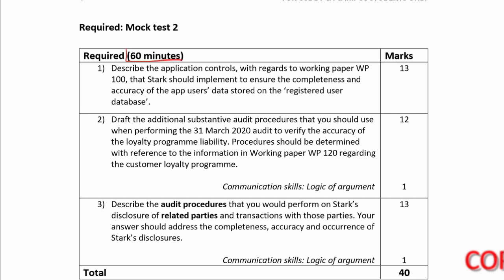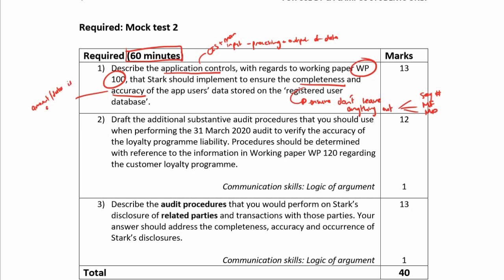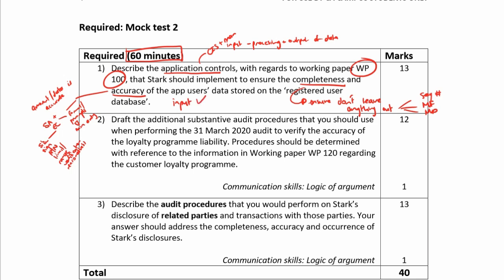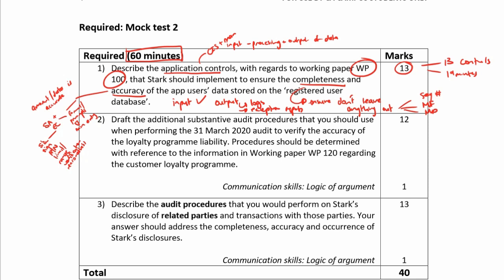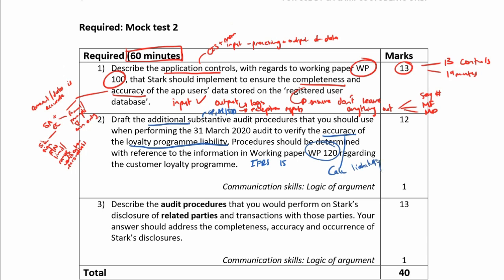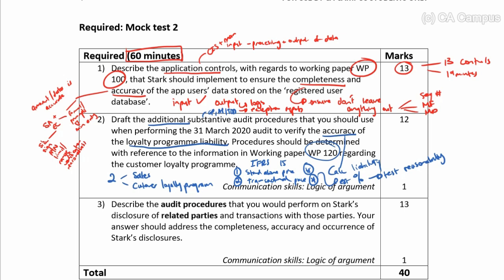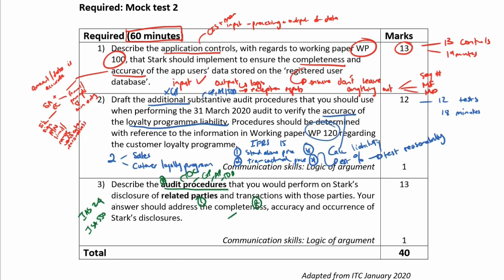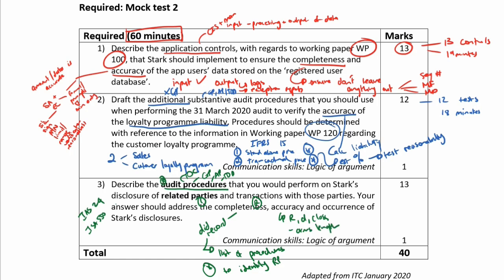Stark - Part 2: Required analysis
In this video Candice De Nobrega CA(SA) works through a Mock Test requiring you to perform test of controls and substantive procedures. For a copy of the Mock Test, follow this